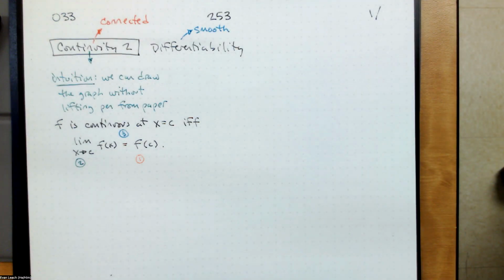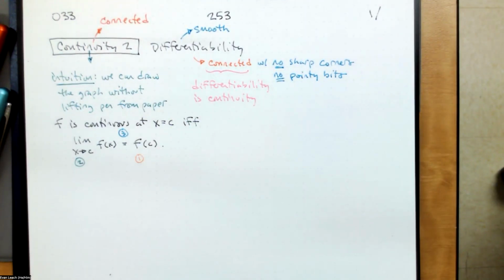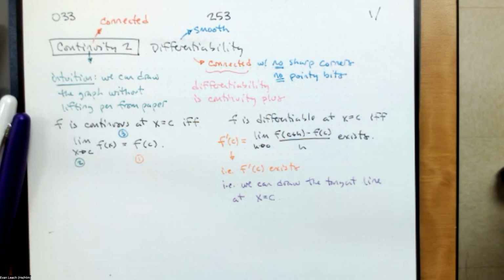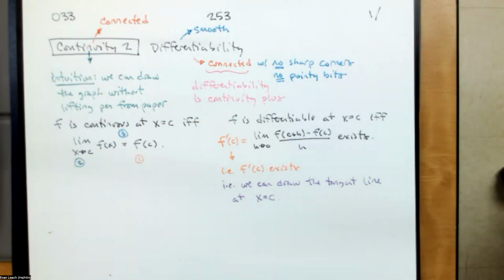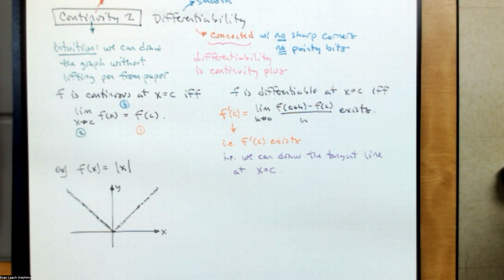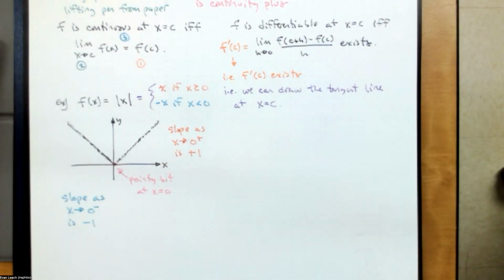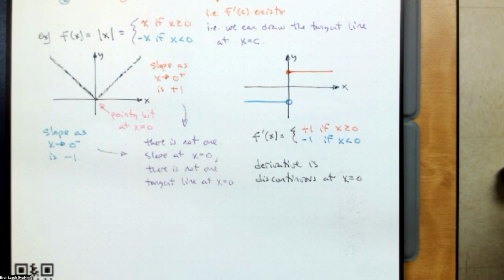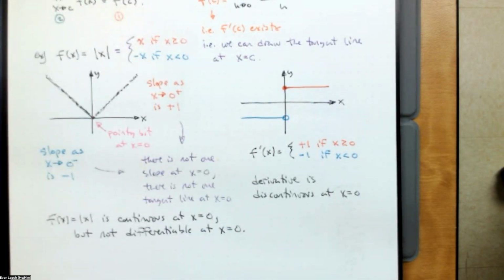251.033.1 Continuity 2: Differentiability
In this video, we look at the upgraded version of continuity: differentiability! Where continuity is about a graph being connected, differentiability is about the graph being connected smoothly.